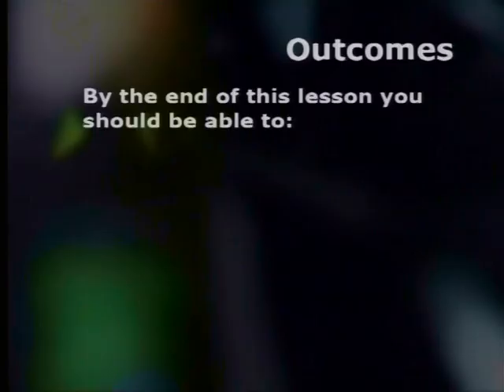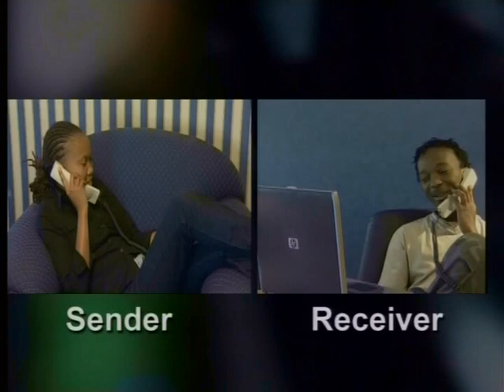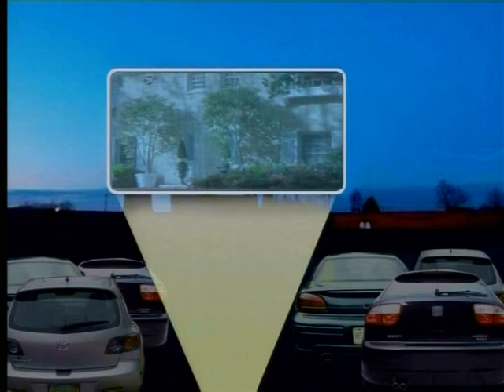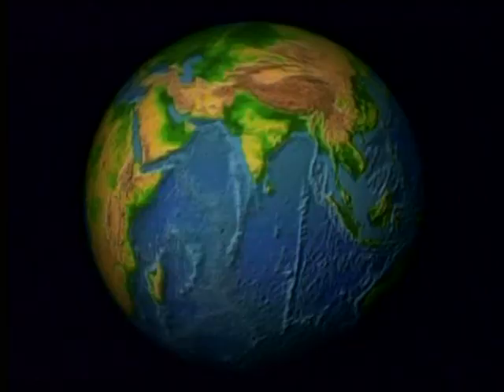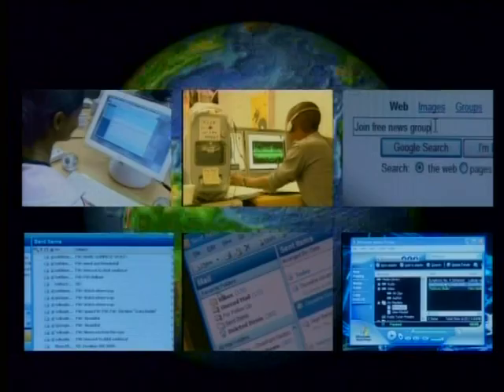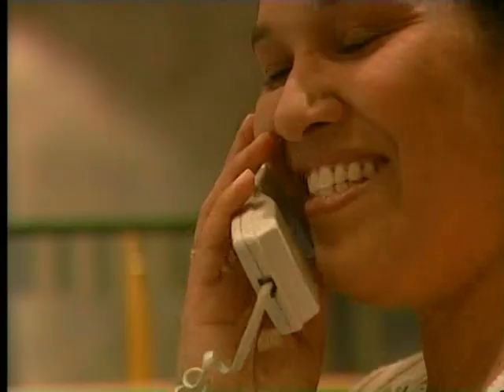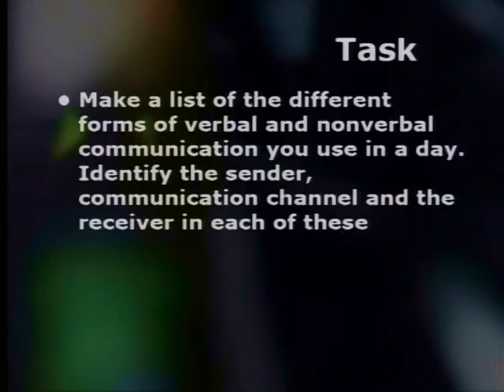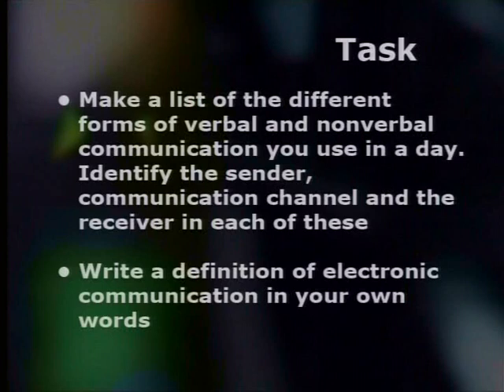Introduction to E-communication